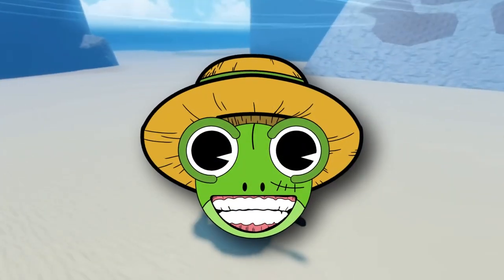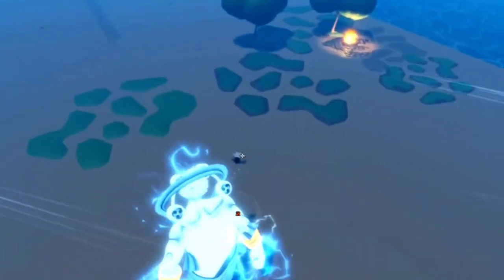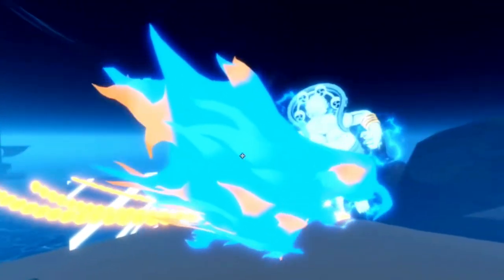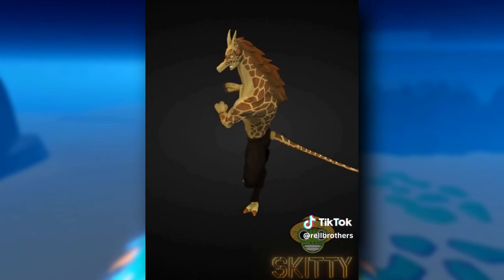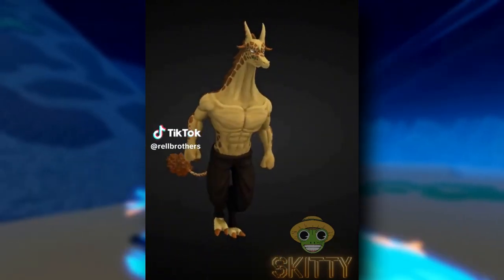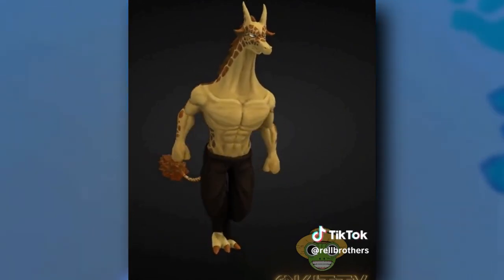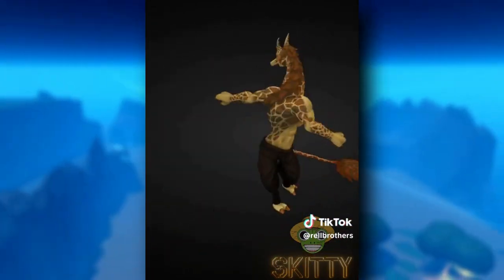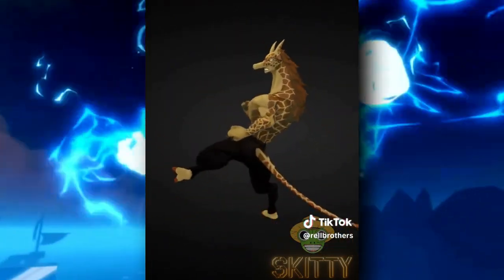RELL Seas NEW GIRAFFE Animation